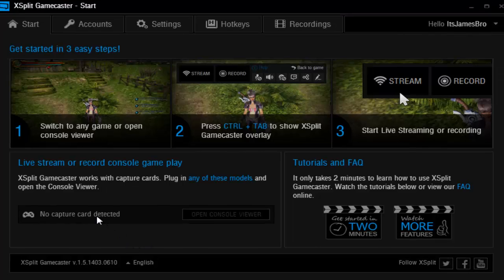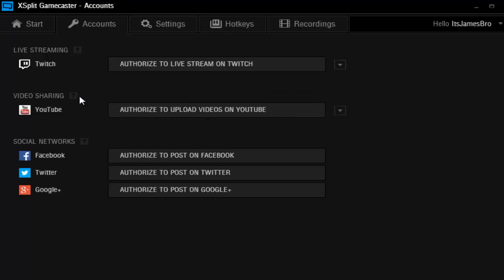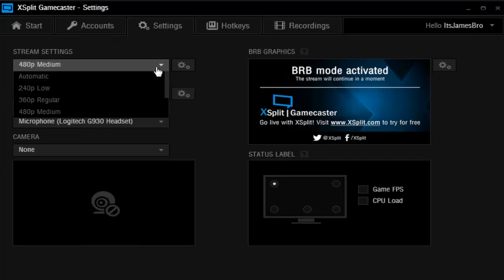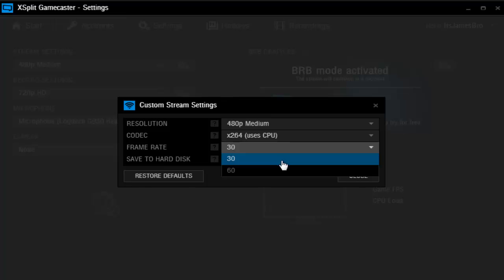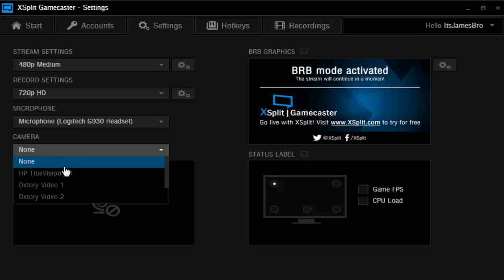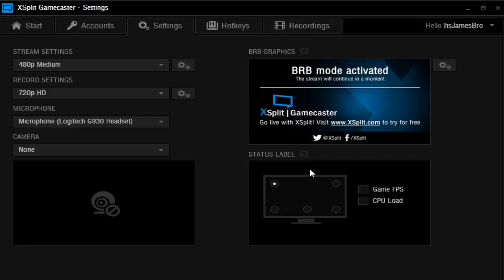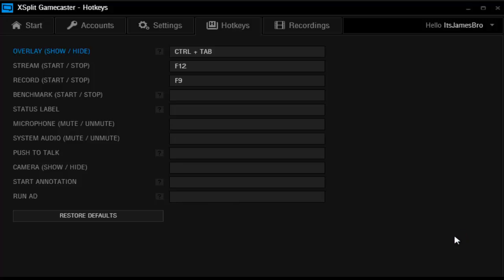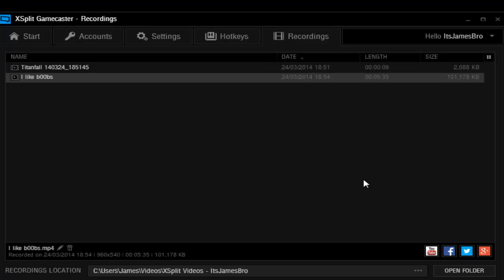Xsplit Gamecaster Review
James brings you a full in-depth review of the recently released Xsplit Gamecaster.

Want to get updates from us? TechGaming or,